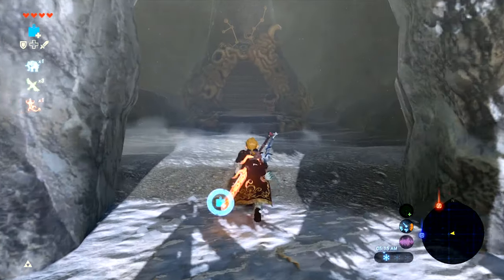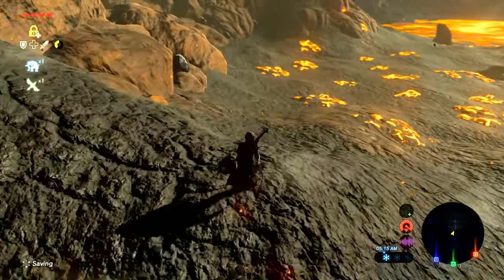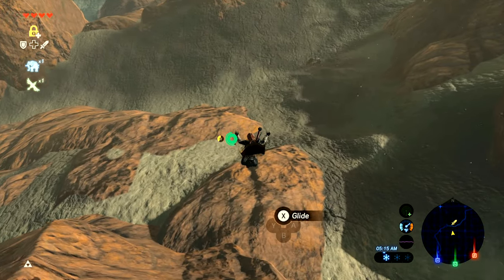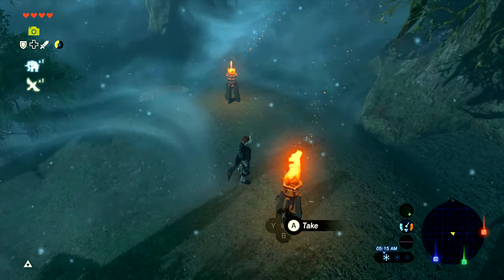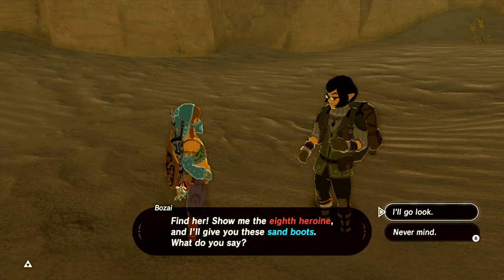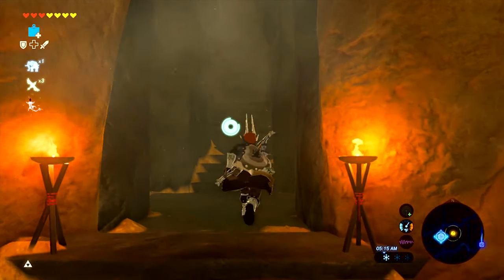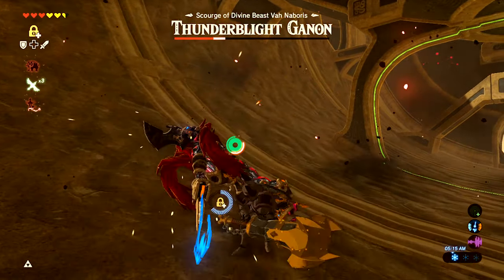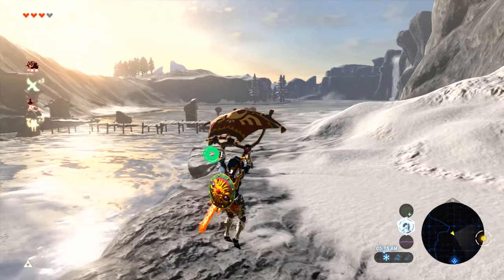Completing Naboris, going for the Obliterator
Hyrule Challenge #7: No blood moons, No towers... Completing Naboris, going for the Obliterator